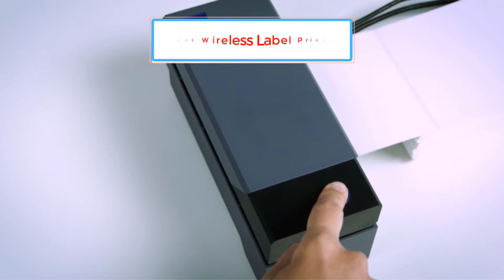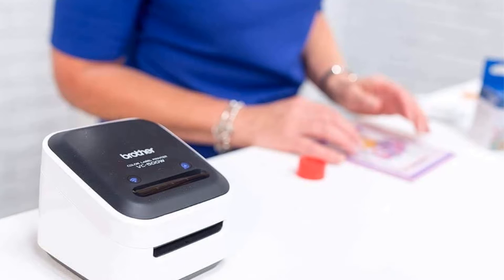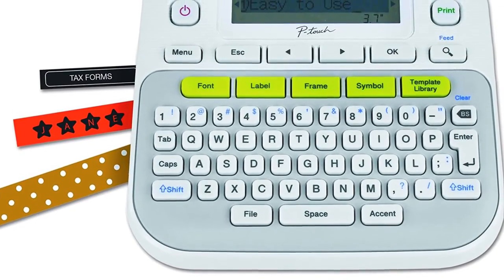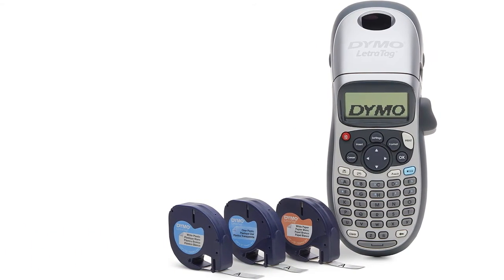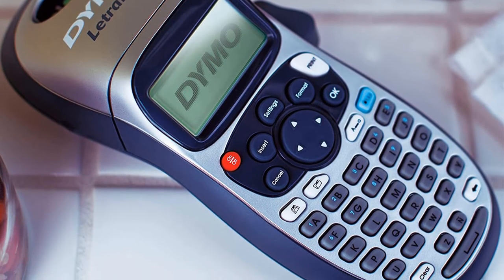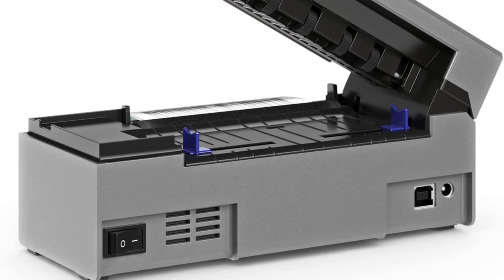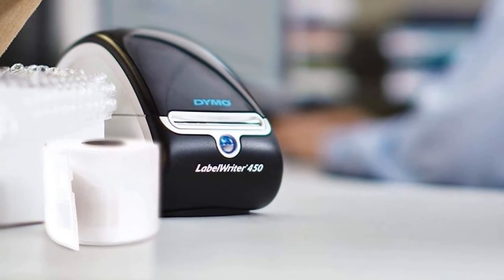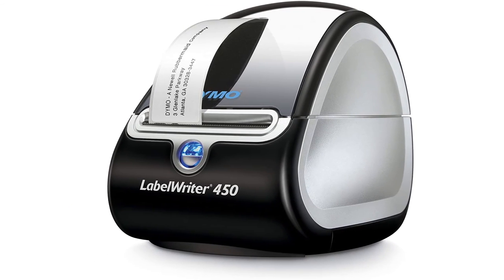✅Top 5 Best Wireless Label Printer 2021-Best Label Printer Reviews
1. Brother VC-500W

2. Brother P-Touch PTD210.

3. DYMO Label Maker LetraTag 100H.

4. ROLLO Label Printer.

5. DYMO LabelWriter 450.

Hey guys in this video we are going to be checking out the Best Wireless Label Printer. You Can Buy Right Now. We made This List Based On Our Personal Opinion and hours of research & we have listed them based on the type of features and Price. We have Included options for every type of user so whether you are looking for the best budget.

      owners.